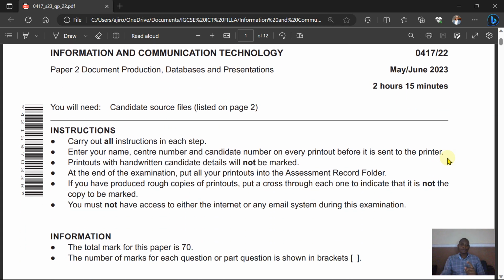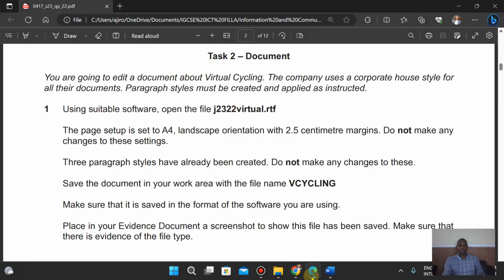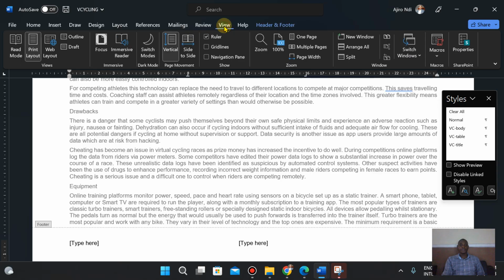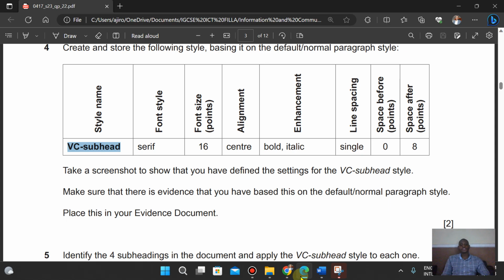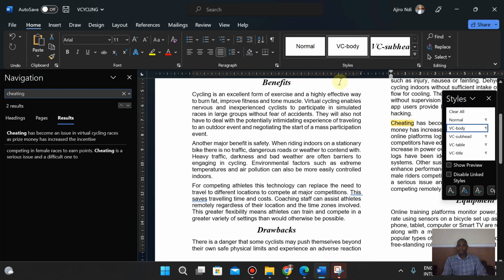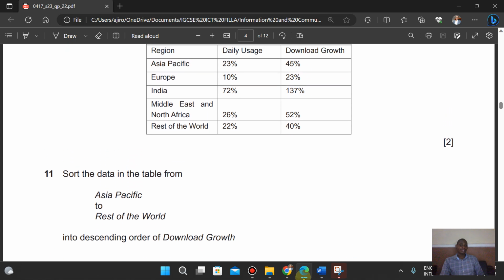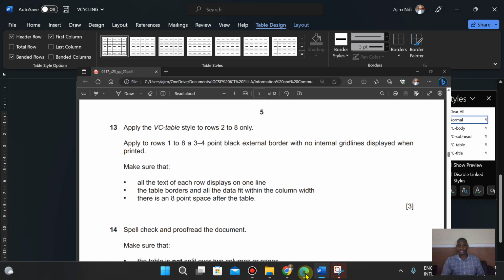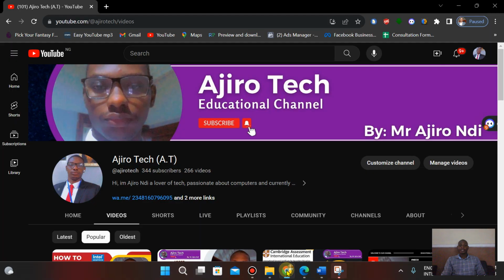IGCSE ICT (0417/0983) Paper 2 Document Production May June 2023 Variant 22 | Microsoft Word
This is a step by step guide on how to solve questions on IGCSE ICT Paper 2 Document Production May June 2023 variant 22
0417/22/m/j/23
0983/22/m/j/23

Ajiro Tech offers Personalized Paid Tuition for the following subjects:
- ICT (0417/0983)
- Physics (0625)
- Chemistry (0620)
- Mathematics (0580)